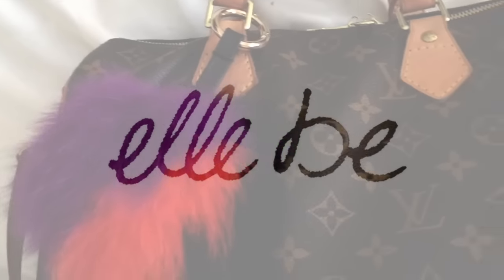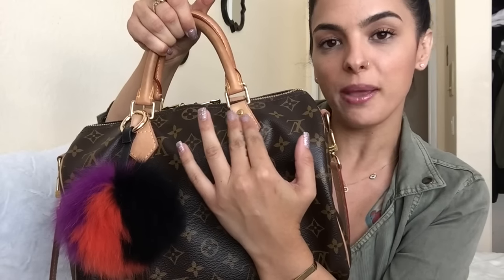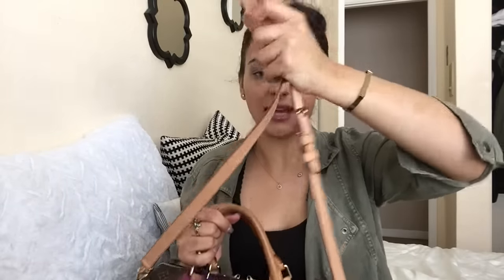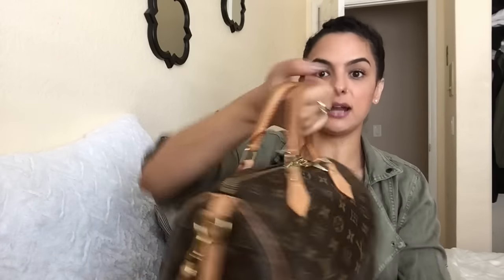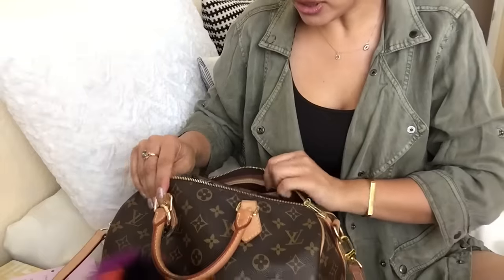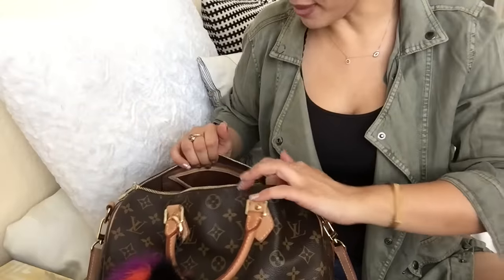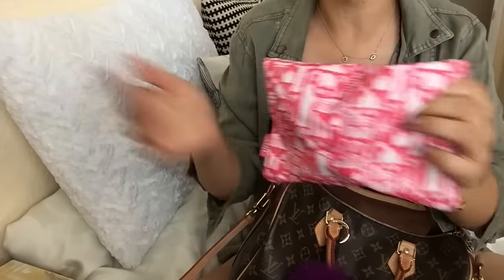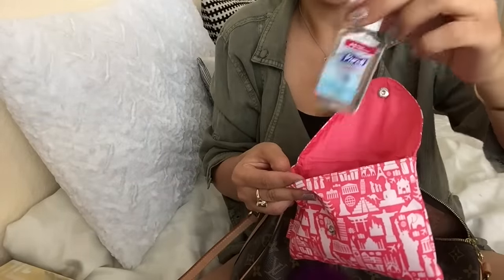Louis Vuitton Speedy Bandouilere 30: Review + WIMB + How I Pack it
Hey everyone! This was my first requested video. Did a small review on my speedy B and a whats in my bag (work edition) plus how i pack it.
xx  -elle be

snap: elllebe